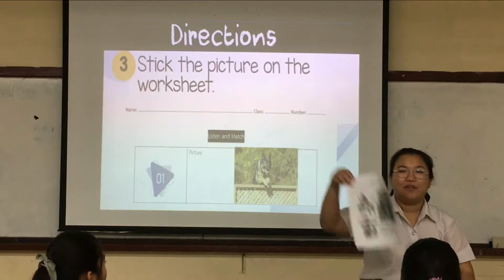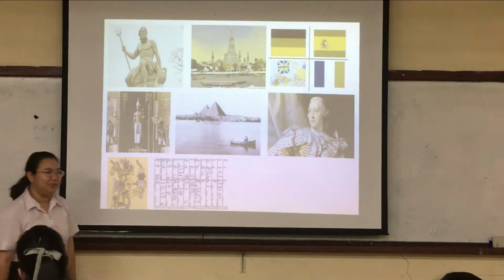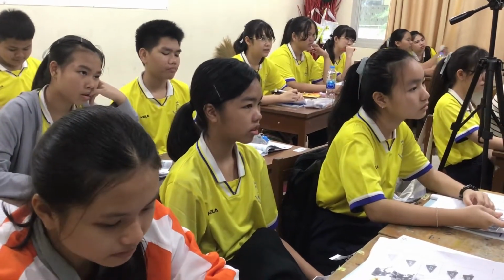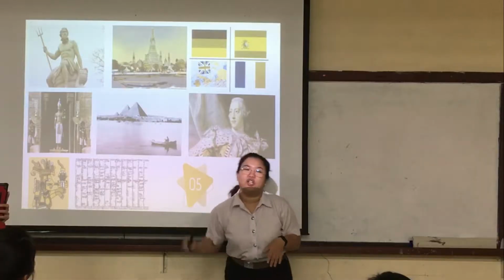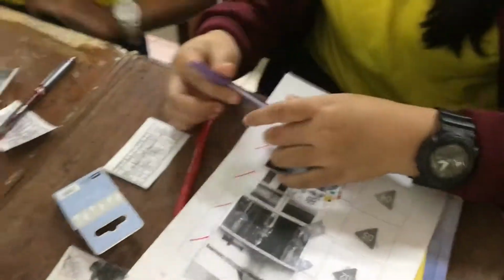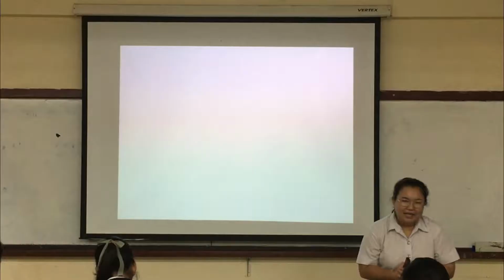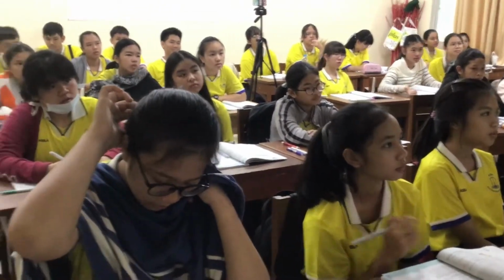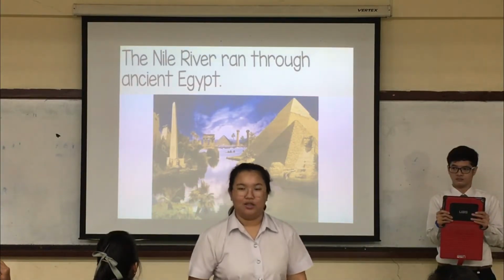CBI Listening ธาวินี 127